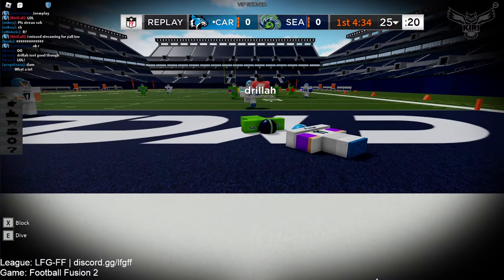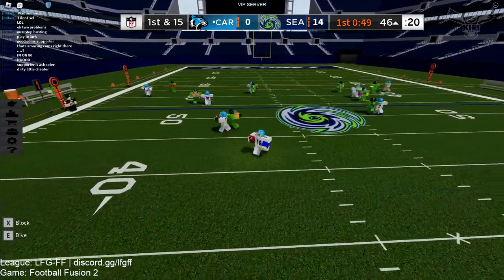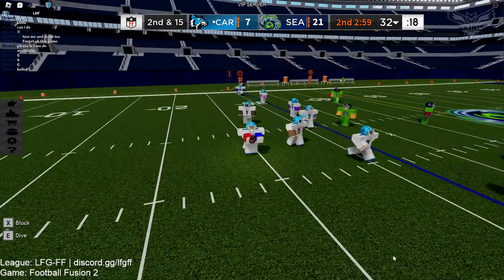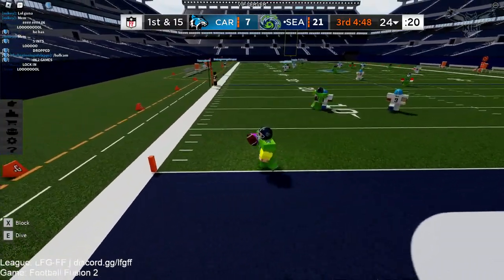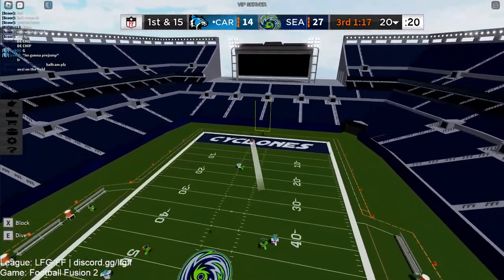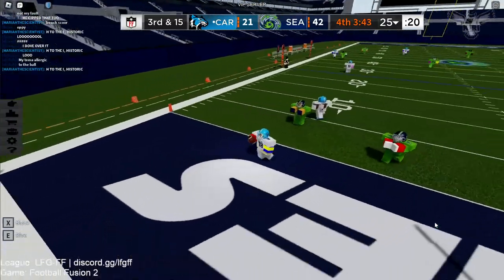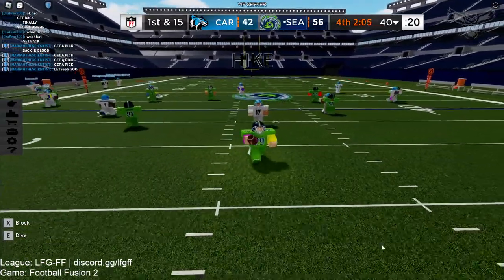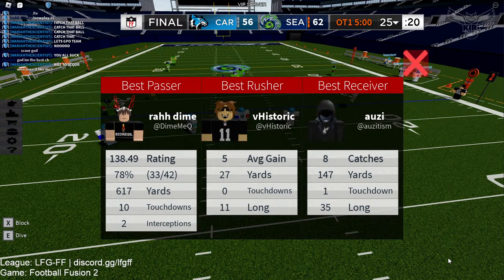LFG-Football Fusion: S9 DUKE vs MARSHALL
League: LFG-FF